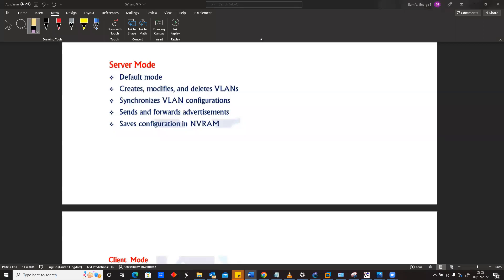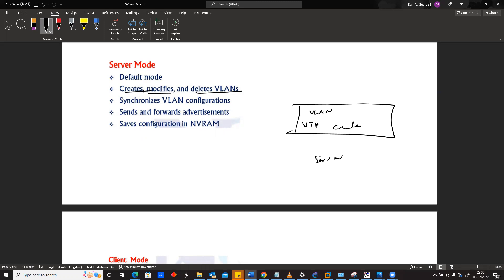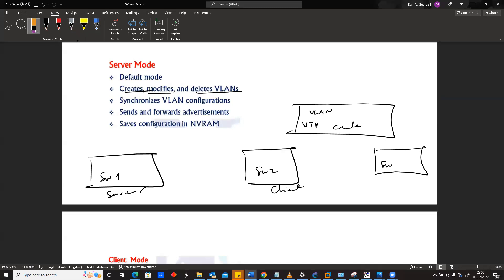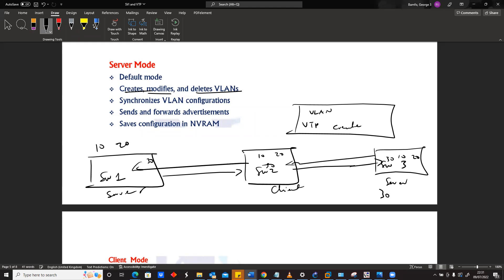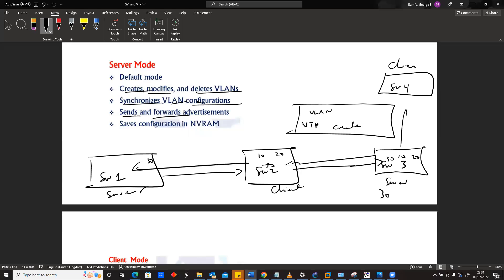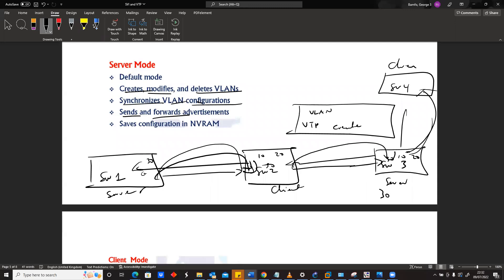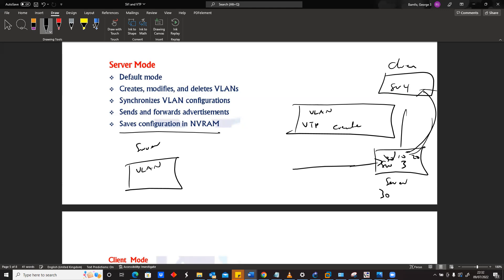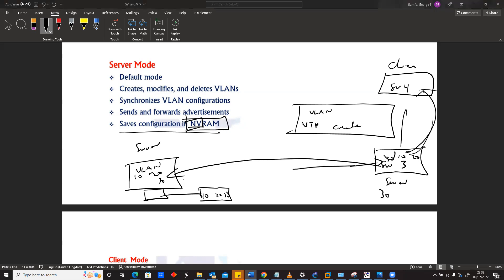CCNA 200 - 301 | Lesson 161 | VTP Server Mode concept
In this lesson we will explore the VTP server mode.